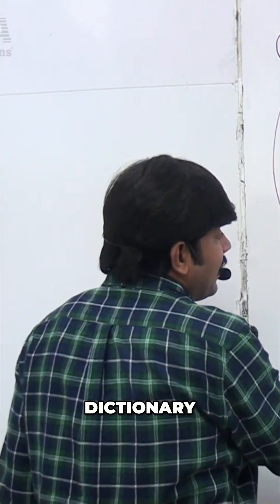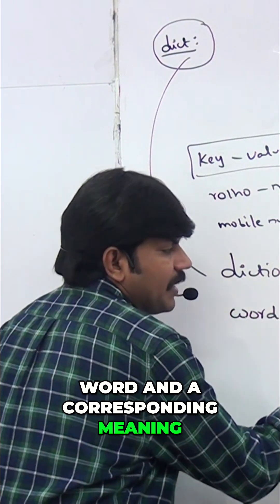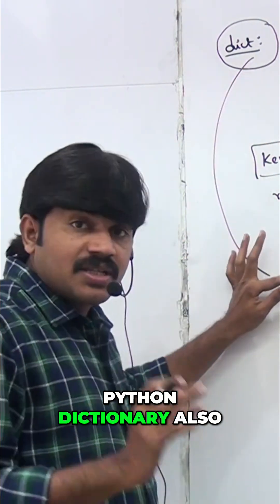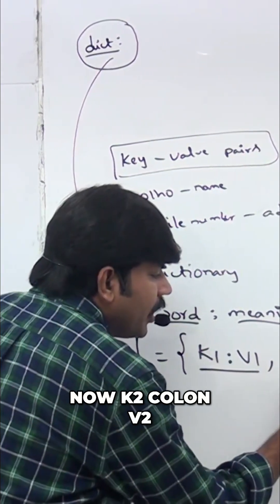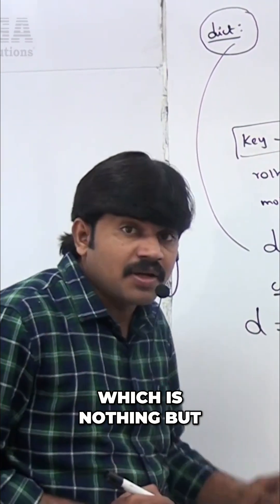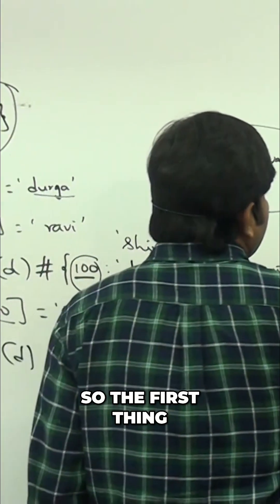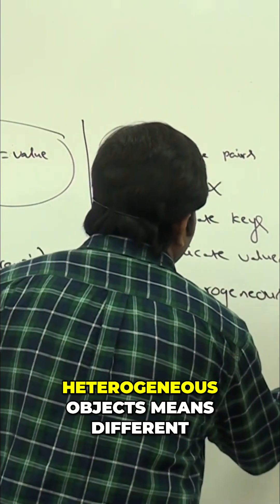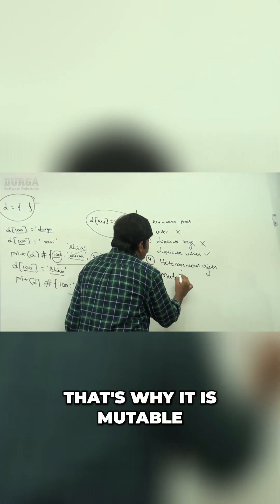Python Dictionary Explained: Key-Value Pairs in Simple Terms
Dictionaries in Python are like real-world dictionaries: words (keys) with corresponding meanings (values). Keys must be unique, but values can repeat. Mutable and flexible!